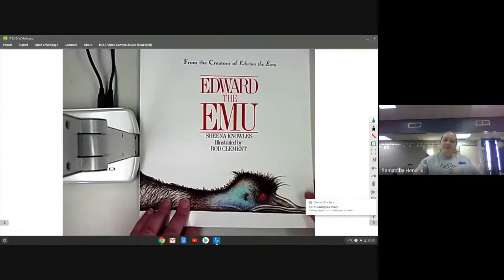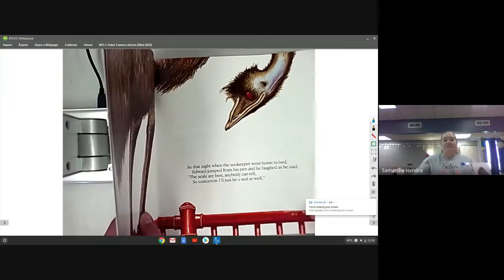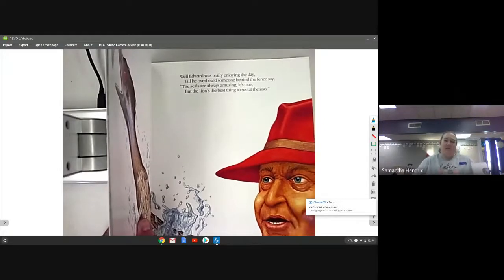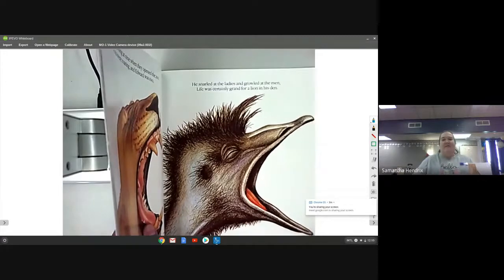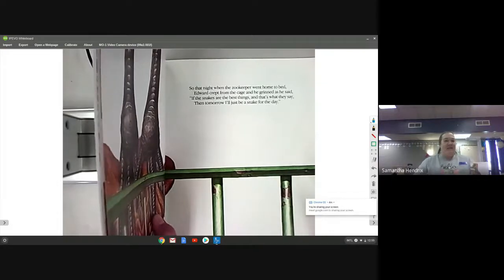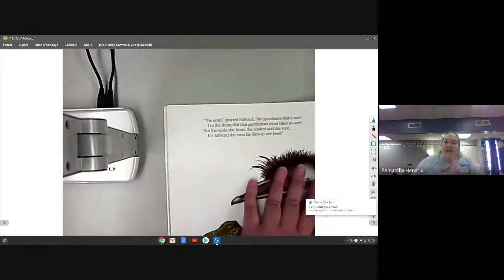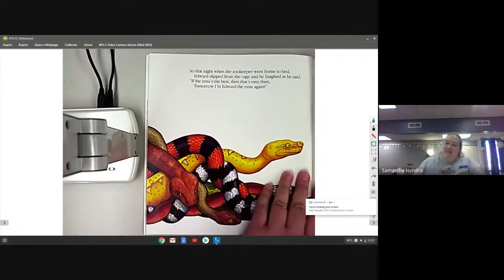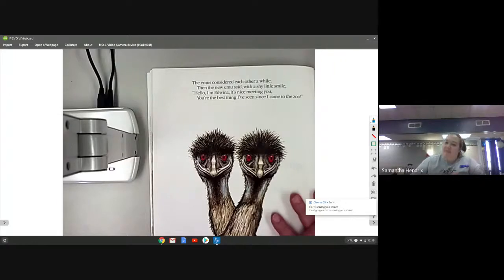Edward the Emu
Ms. Hendrix read aloud.